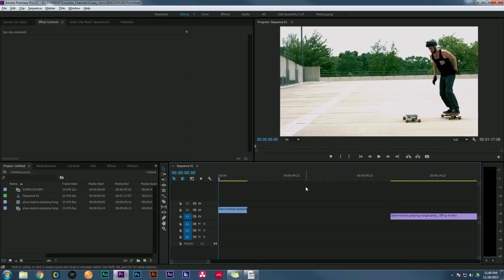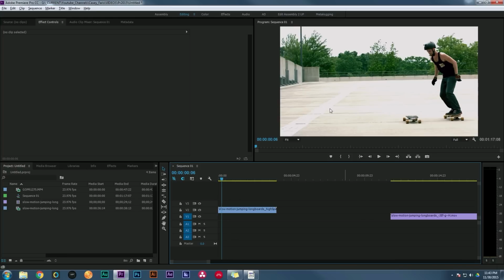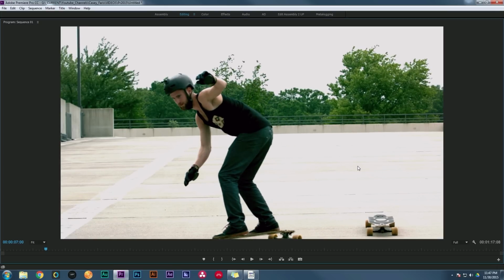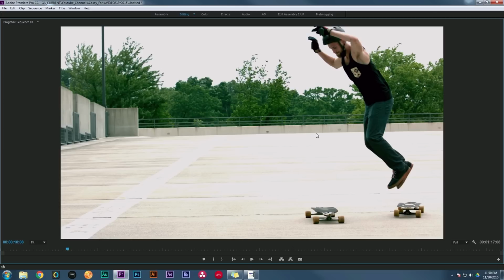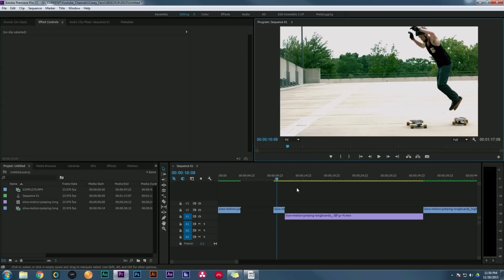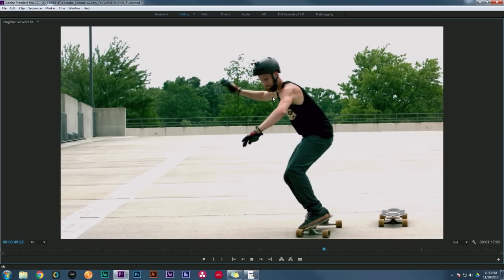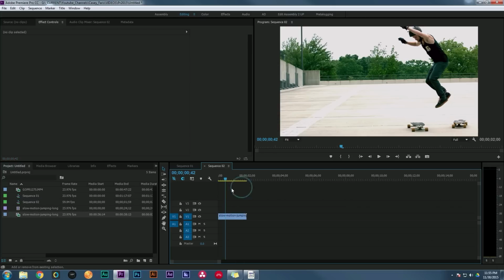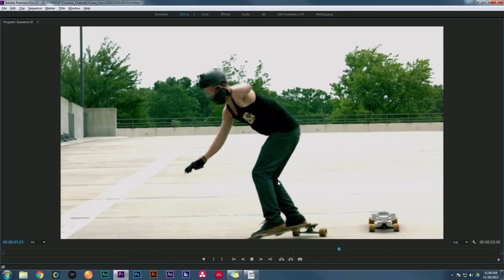Optical Flow in Premiere CC 2015 - What It Can Do & What It Can't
FILMIC COLOR GRADING LUT PACKS FOR DJI, SONY, CANON, GOPRO, BLACKMAGIC, AND MORE Heres some tips for using Optical Flow time remapping in the new Premiere CC 2015 Update.